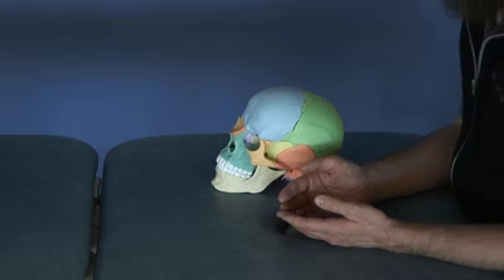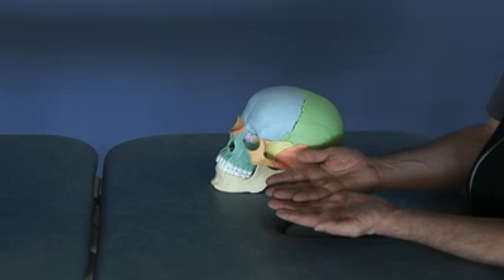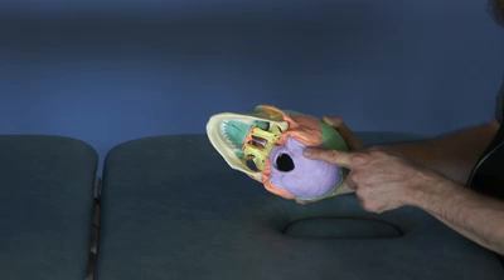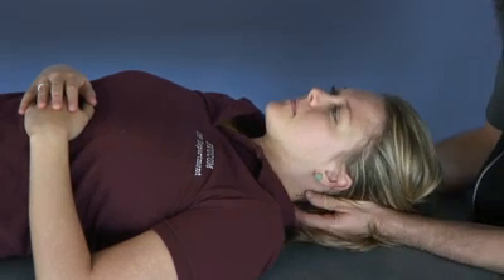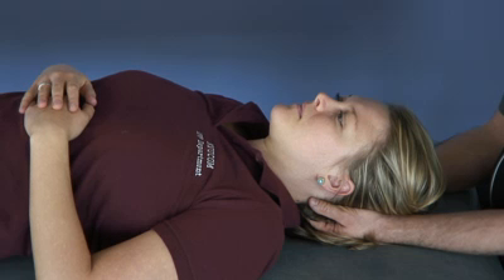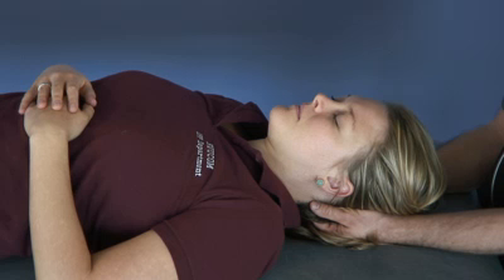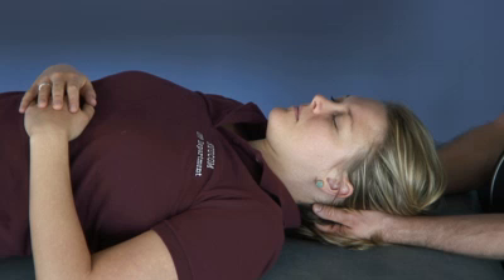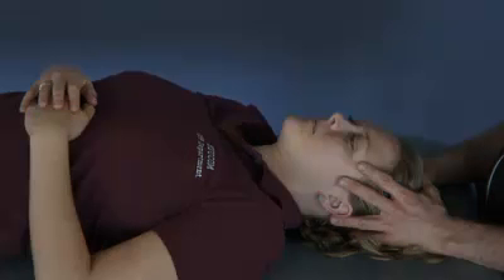Compression of the 4th Ventricle